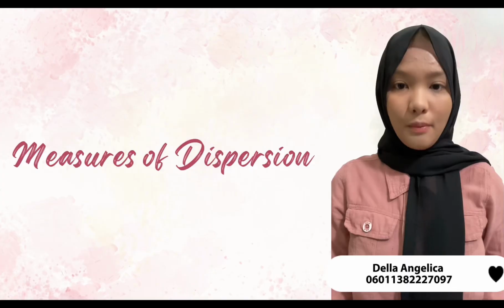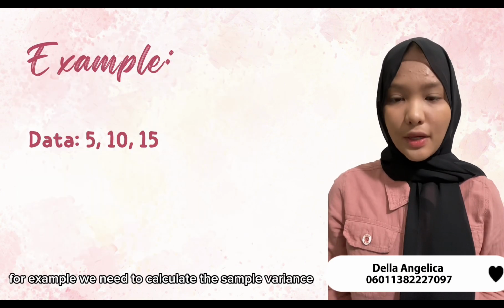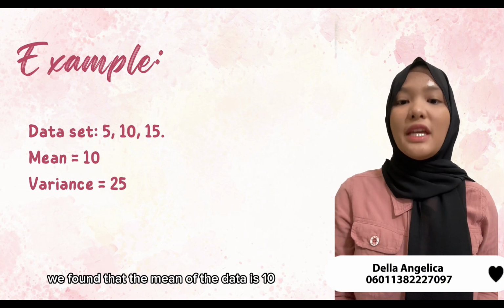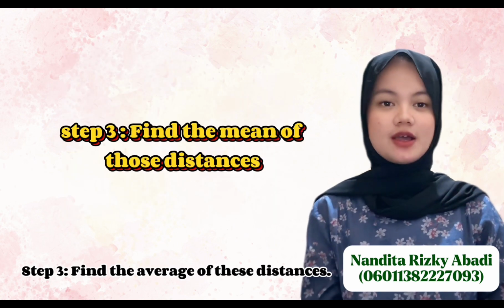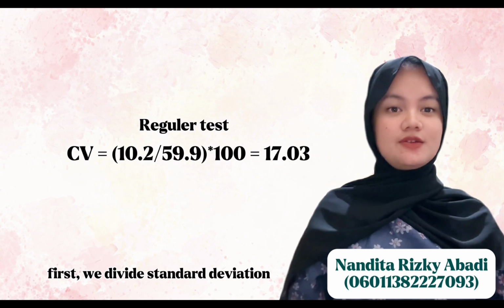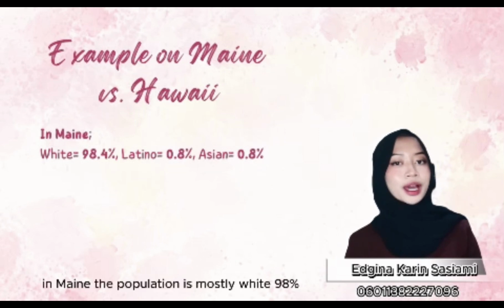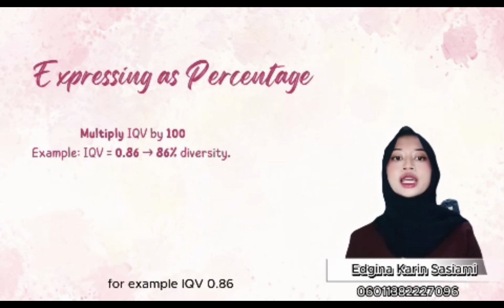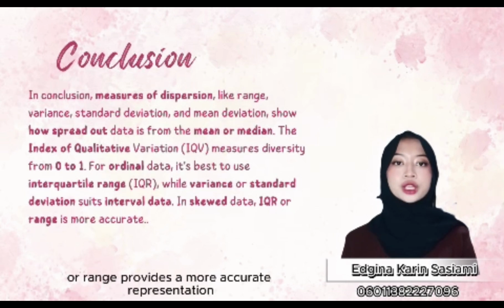Measures of Dispersion Group 2